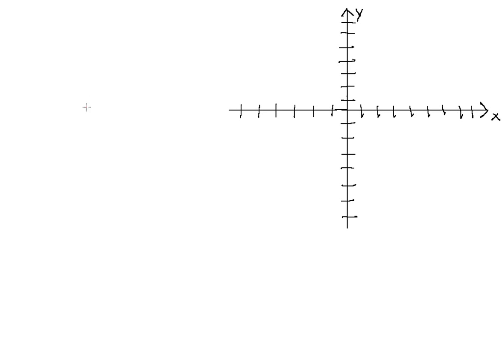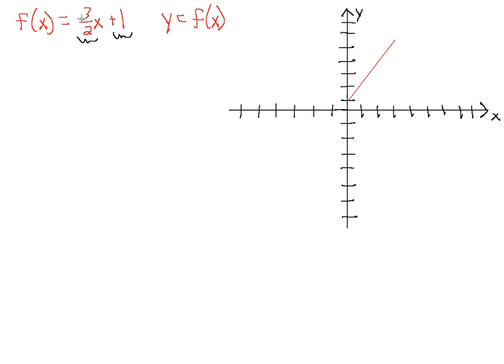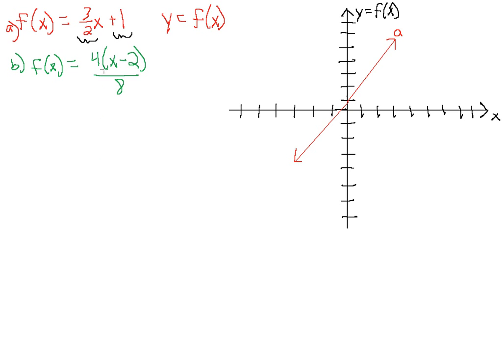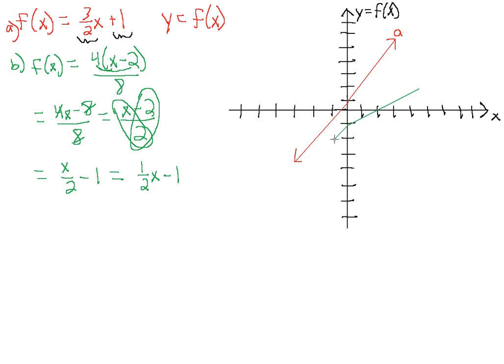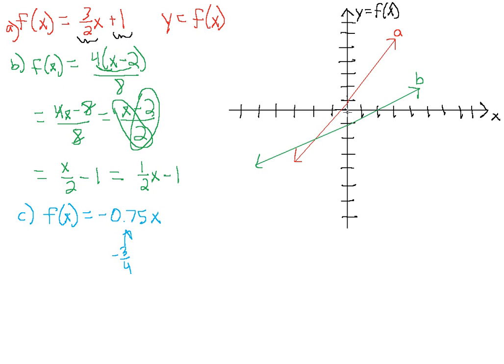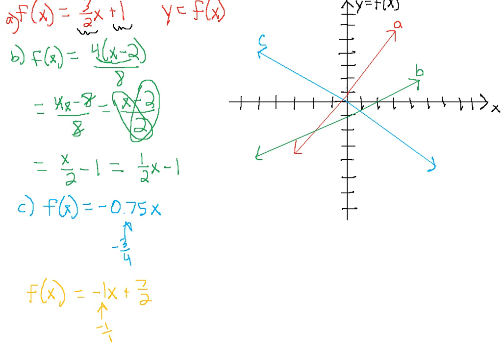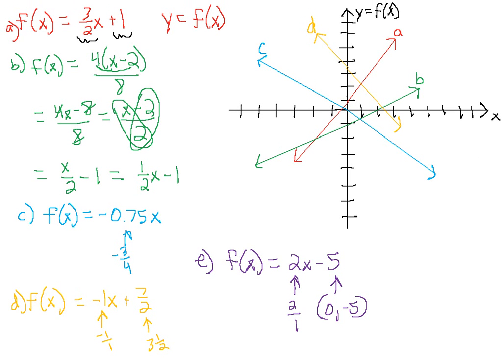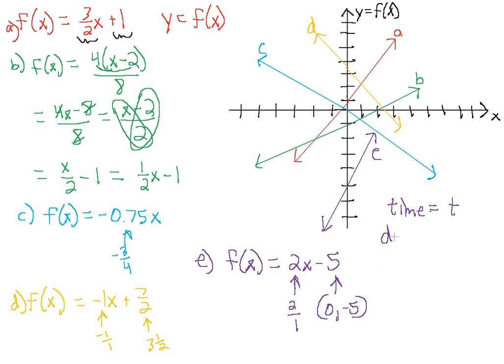87 Graphing Functions